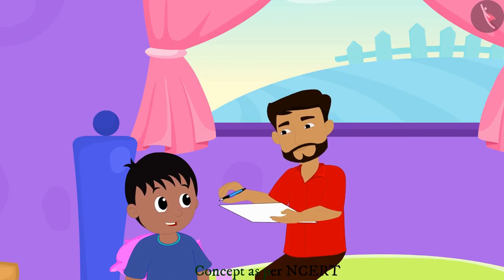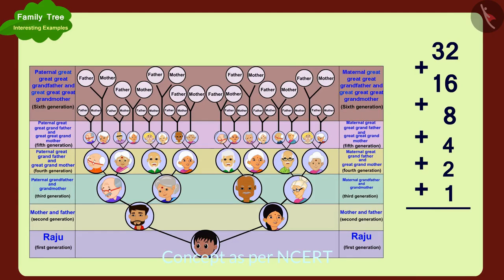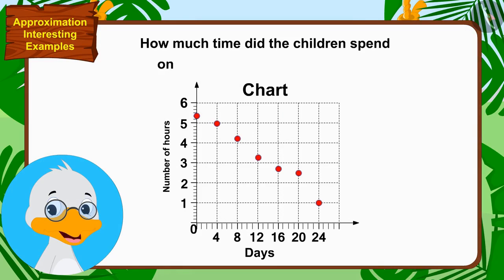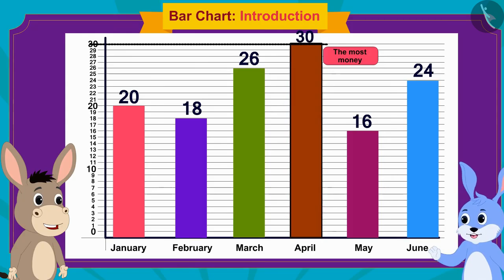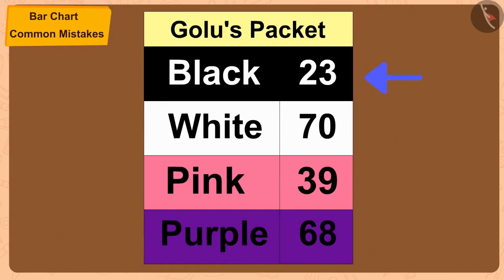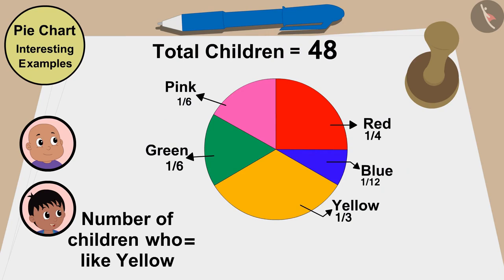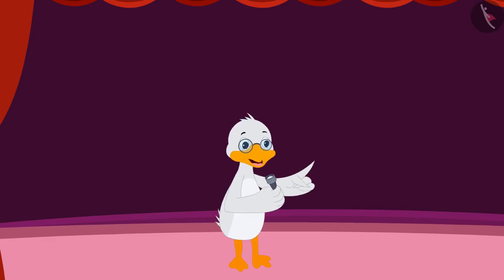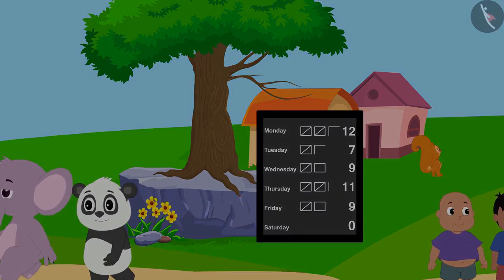Class 5 Maths Chapter 12'Smart Charts' In English Cbse Ncer